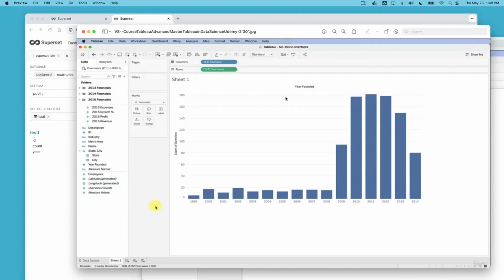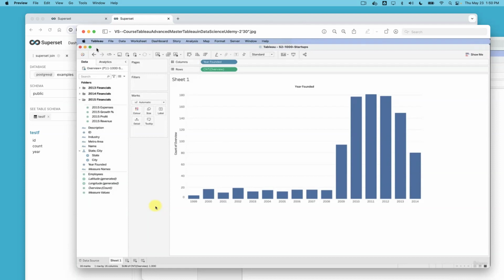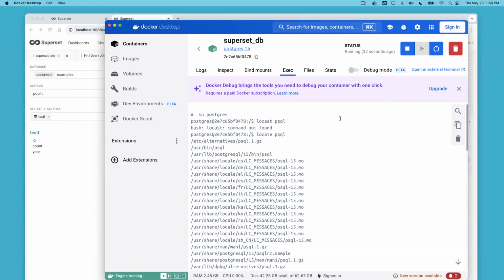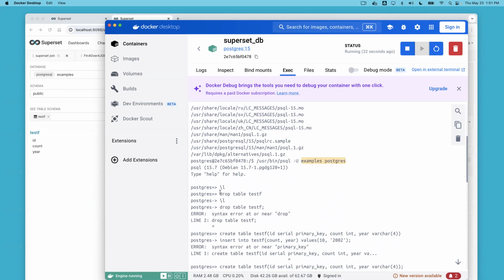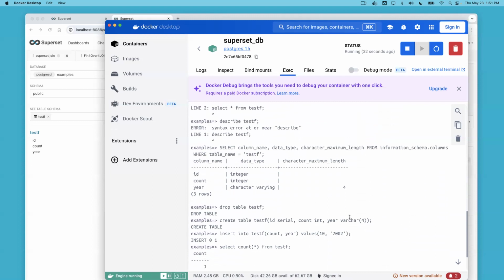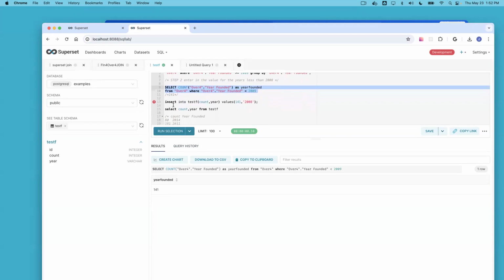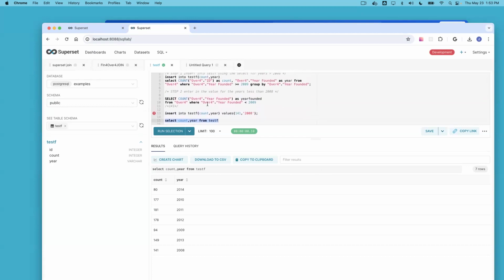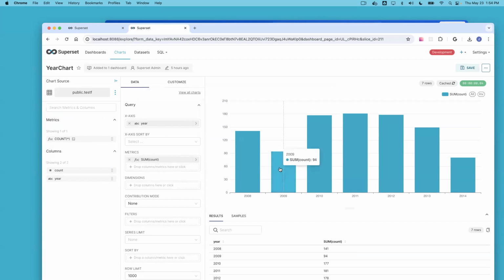Apache Superset Tableau Group Demo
Replicate a group by graph from tableau using the udemy tableau example as a reference.